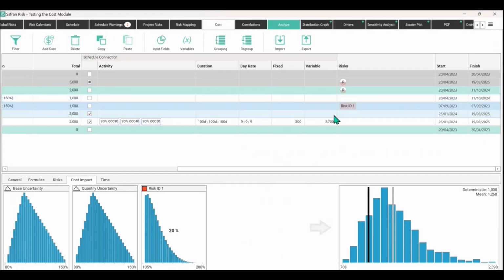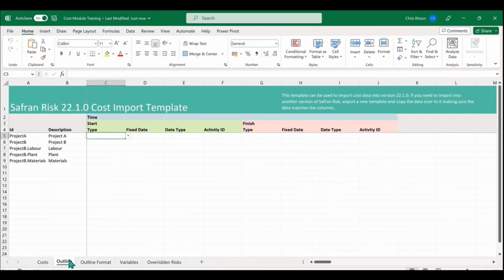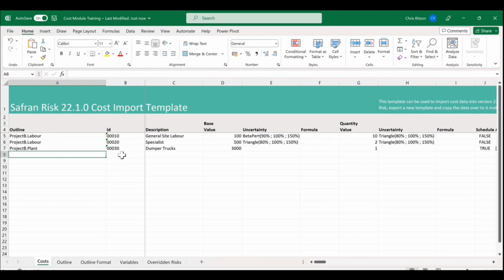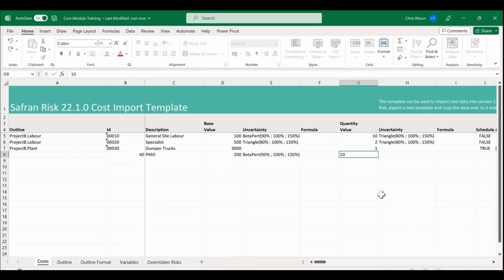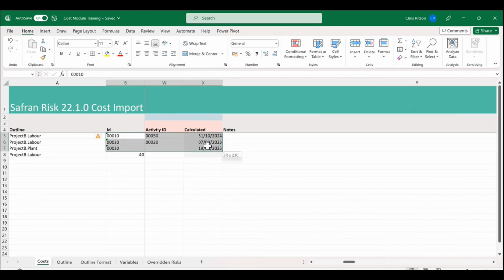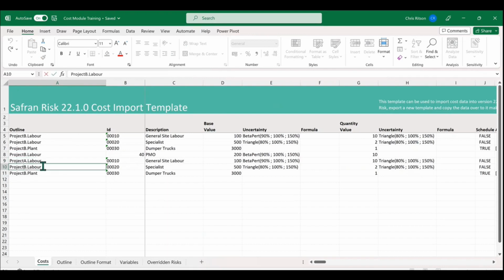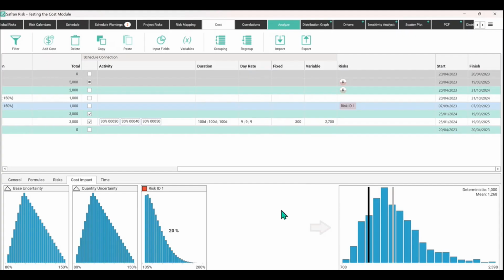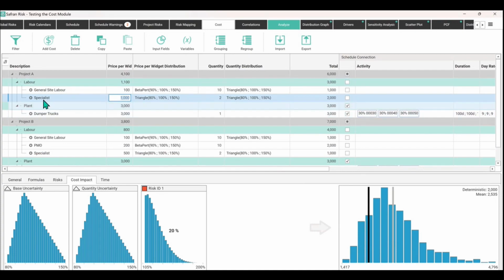16 Import/Export of Costs & CBS Cloning Projects for What If Scenario | Safran Risk Cost Module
Risk Management Expert Chris Ritson shows import/export of costs and CBS cloning projects for what if scenario in the Safran Risk Cost Module. This is part 16 of 30 short video clips giving you a grand tour of the Cost Module of the risk management software Safran Risk.